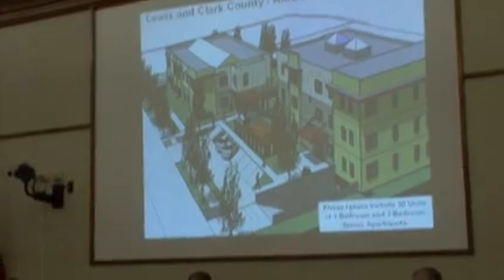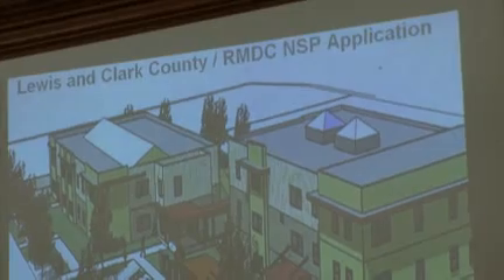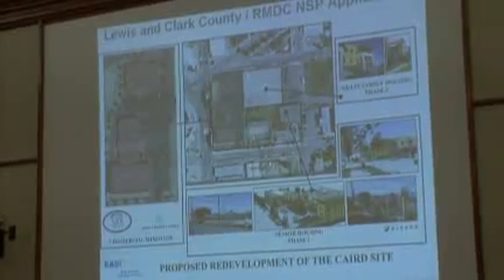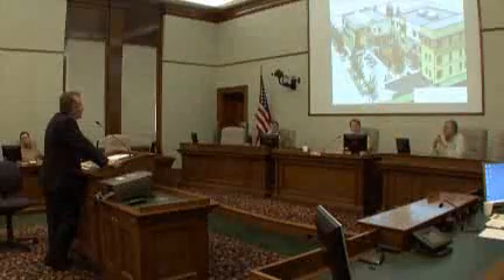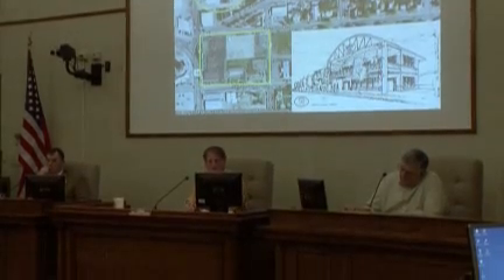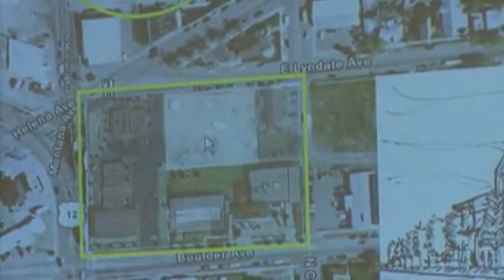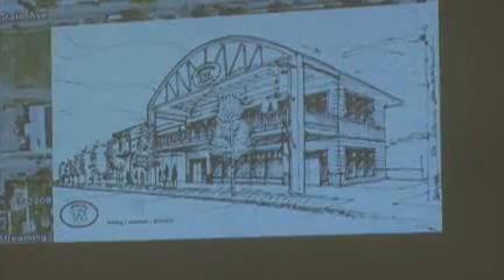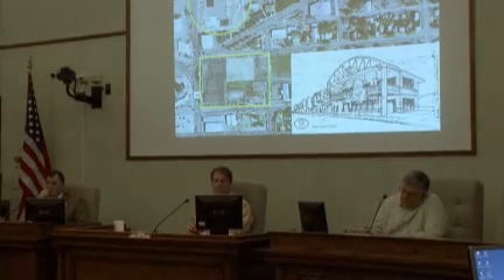Caird Project Community Hearing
12/17/09 - Community members speak in opposition, support of Rocky Mountain Development Council's Neighborhood Stabilization Program grant proposal